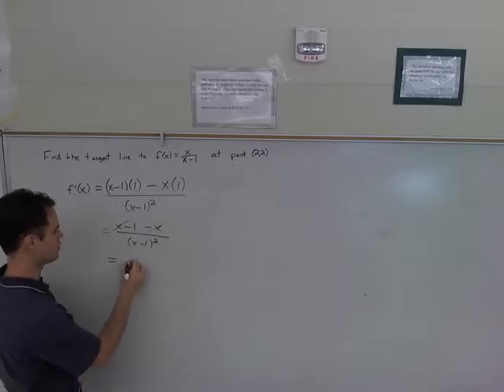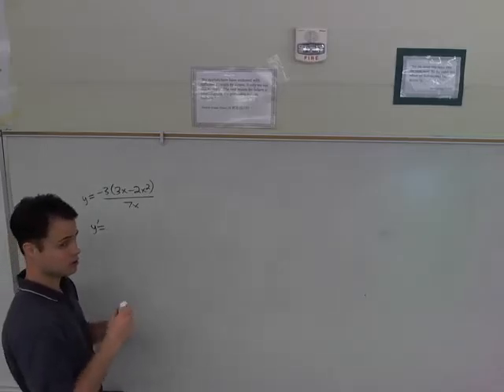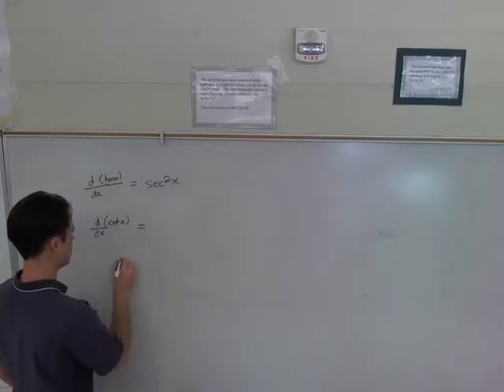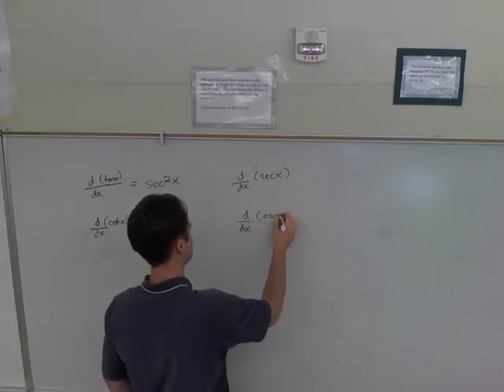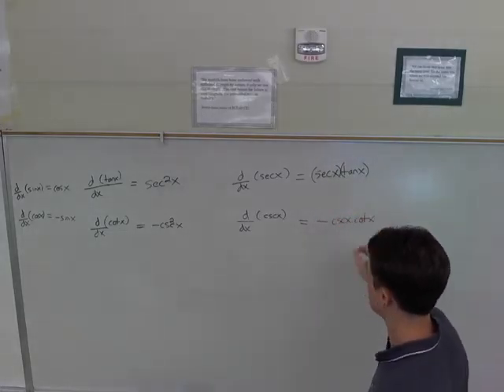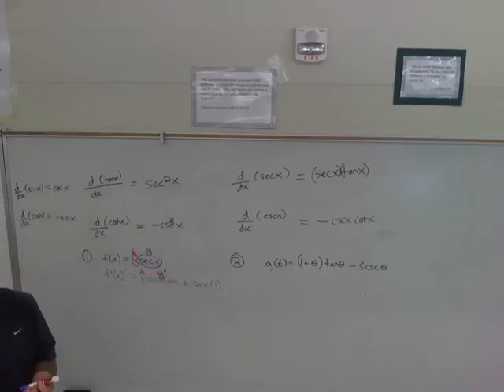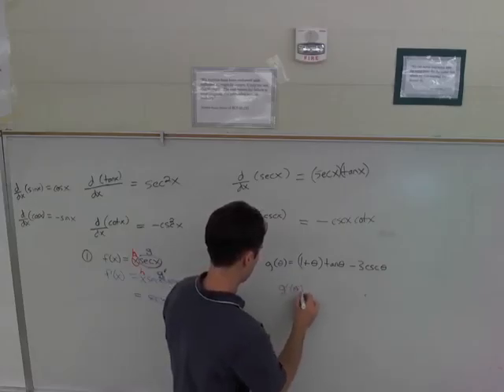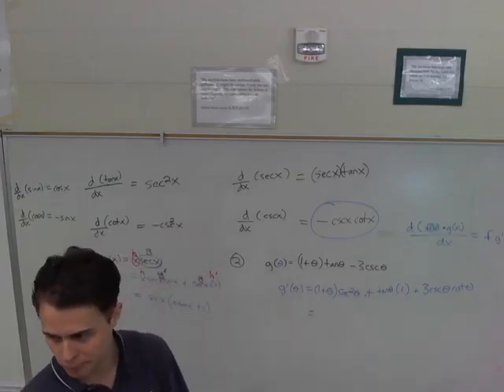Calc 2 3 2--Trig Derivatives